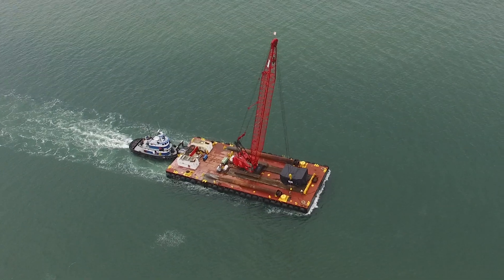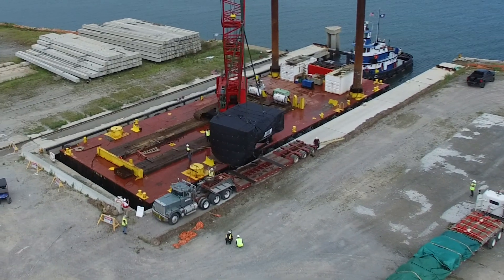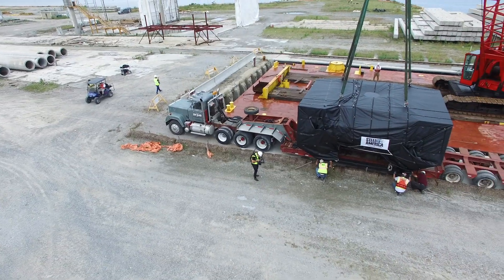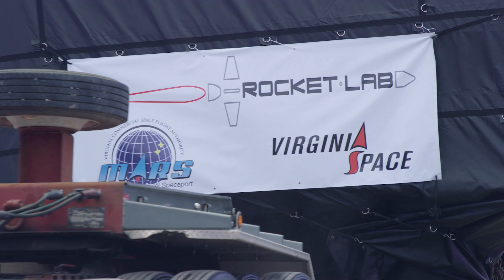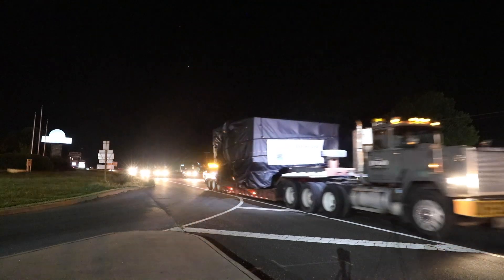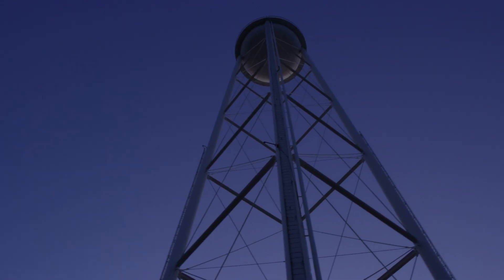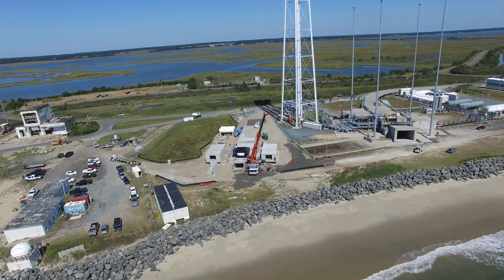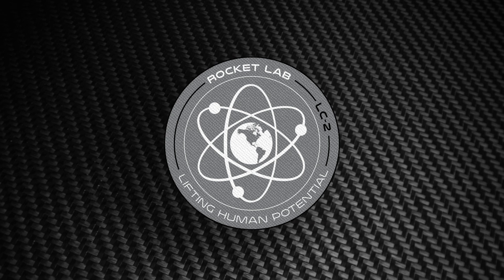Rocket Lab Launch Complex 2 - Launch Platform Installation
The recent installation of the launch platform at Rocket Lab’s second launch site, Launch Complex 2, marks one of the final steps in the construction of the new pad being built by the Rocket Lab and Virginia Space teams.